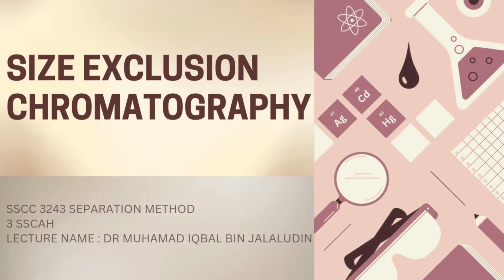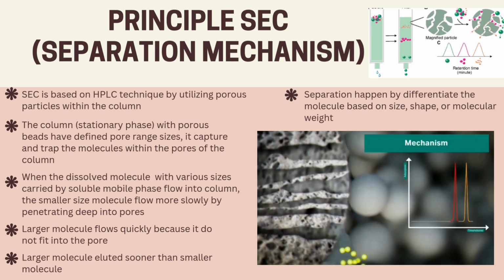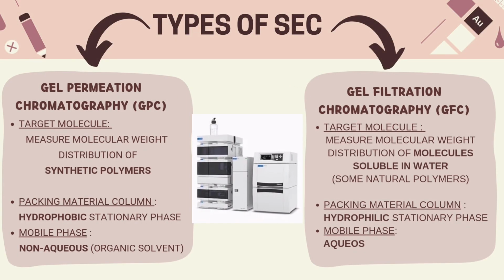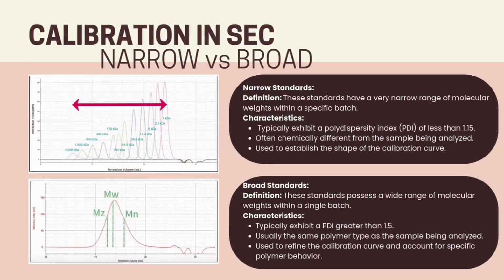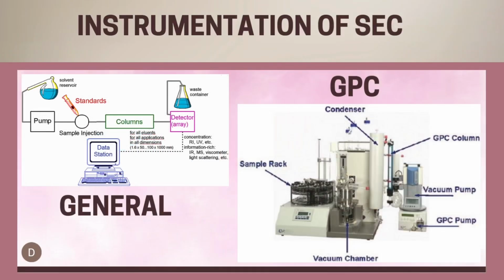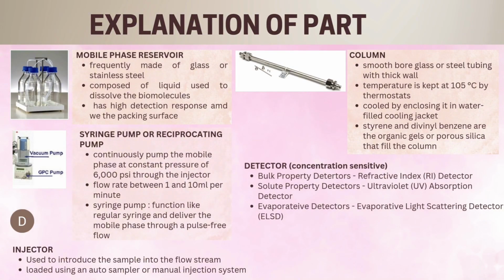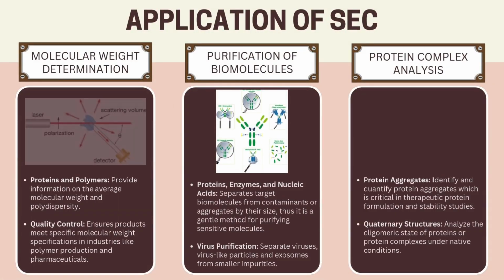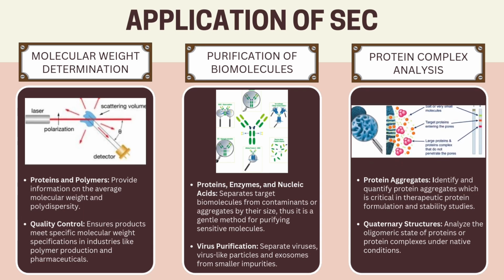SIZE EXCLUSION CHROMATOGRAPHY ( SSCC3243 SEPARATION METHOD)